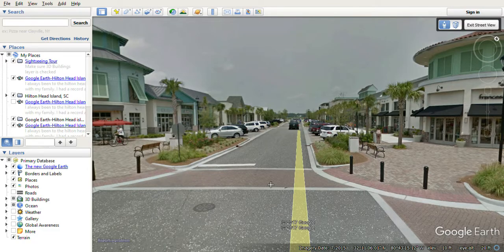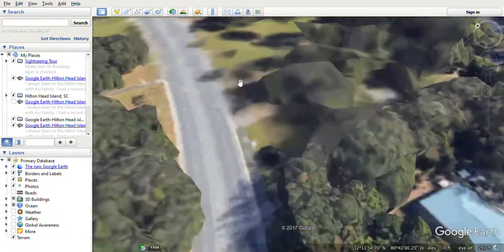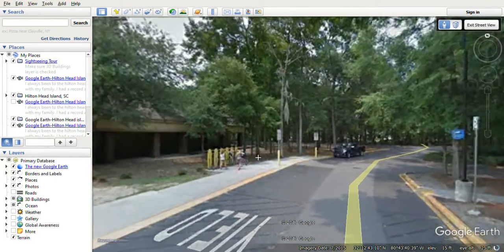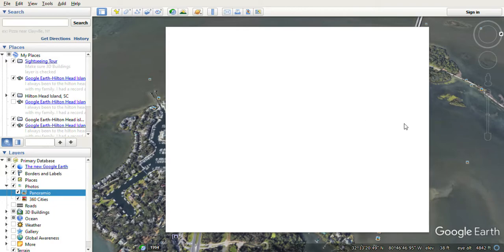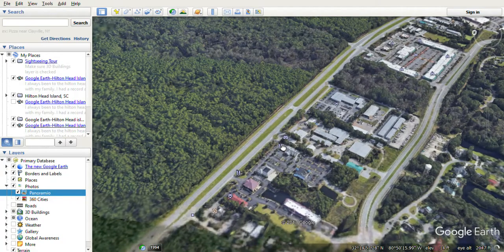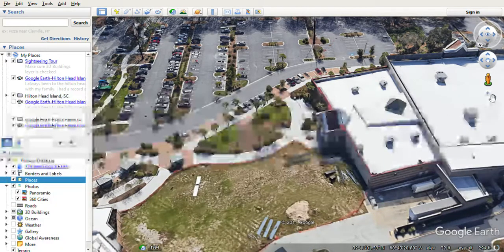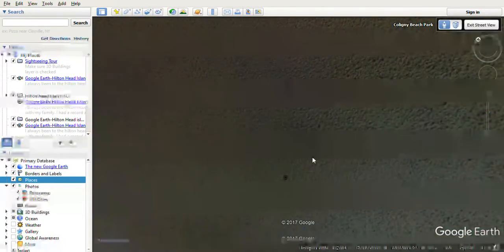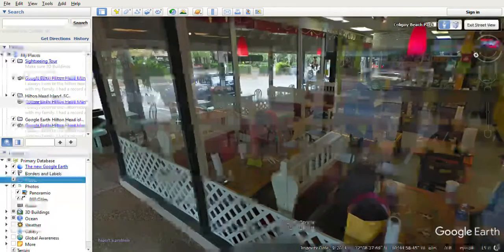Google Earth Pro - Hilton Head Island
I always went there before, if you guys want to see this place. I miss this place in Hilton head island. I went to Ramada Inn with serving breakfast.